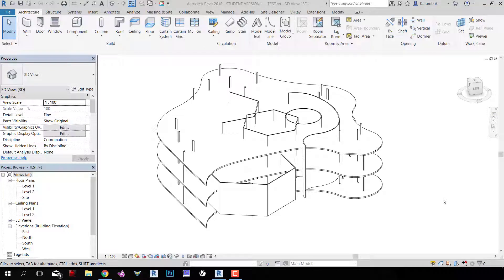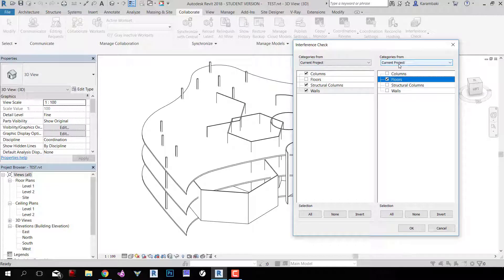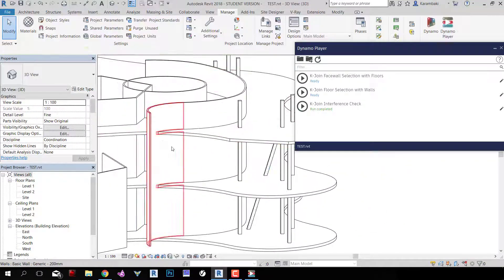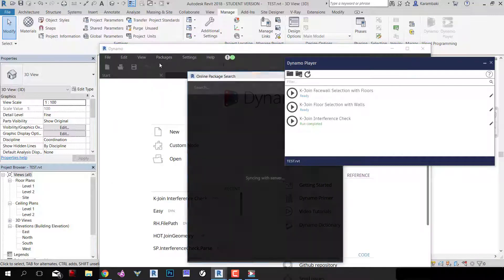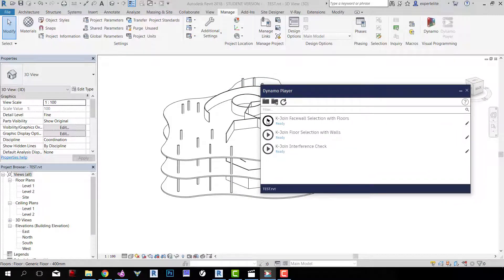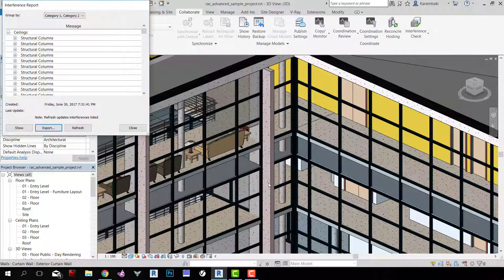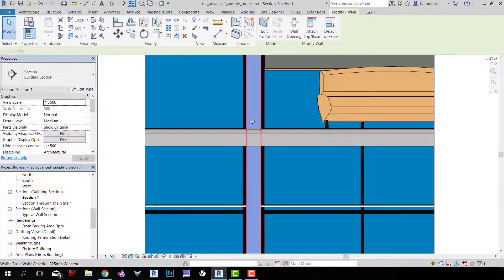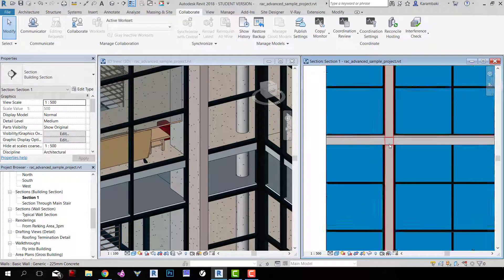(OUTDATED) Joining your project with K-Join in Revit (Join Any category with any category) Part 2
After the K-Join first video, which was targeting individual floors with the floors around it,
I took this to the next step and made a script that joins all the categories with any other category,

The result is a full automation of Joining in your Revit projects.